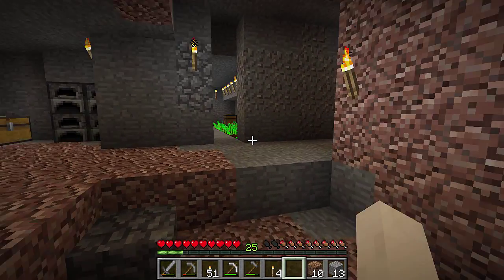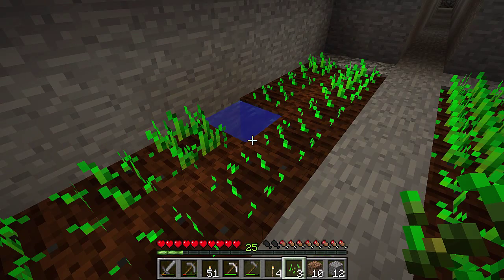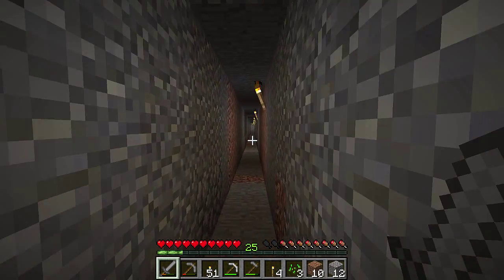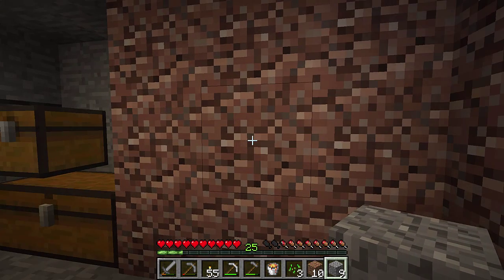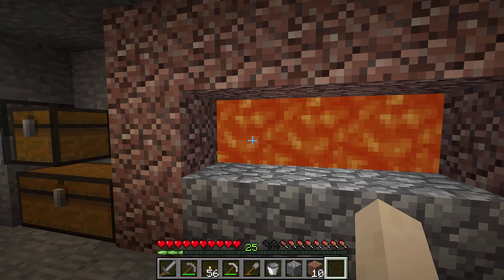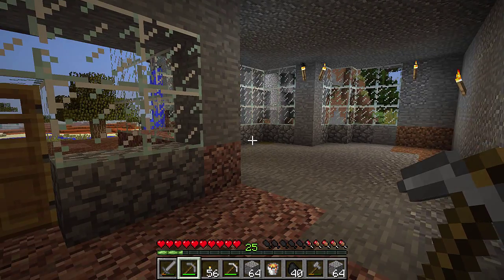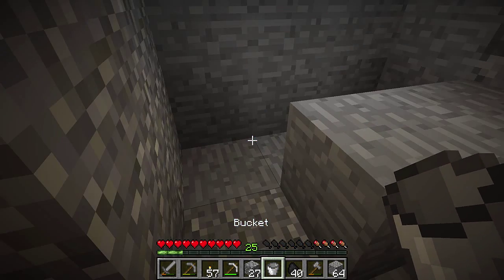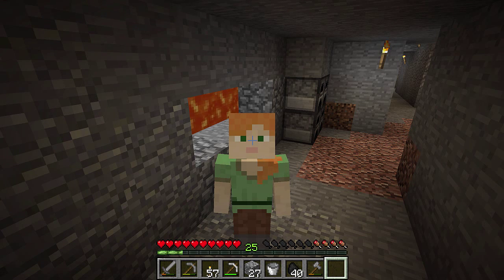004 Build An Incinerator : Let's Play Minecraft with the Geeky Minecrafter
In this episode, I found a lava flow which I use to build myself a couple of incinerators. This will allow me to offload things like gravel and rotten flesh without it jumping back into my inventory if I walk by it laying on the ground. It's just good housekeeping to have a place to pitch this stuff.

You'll also see the improvements made to the home base, added glass, and extended the front room out a bit. The mineshaft is coming along and we found our first diamonds! Yippie!